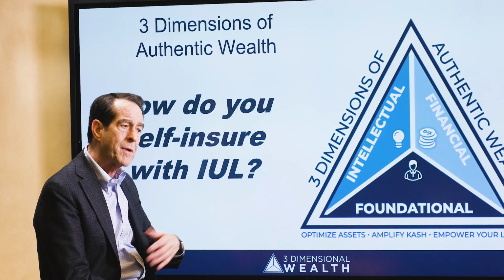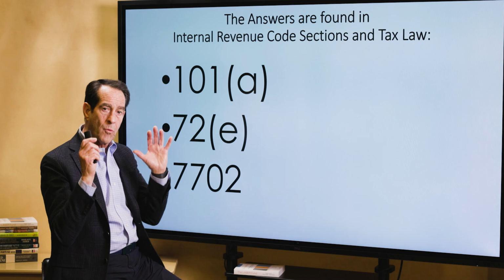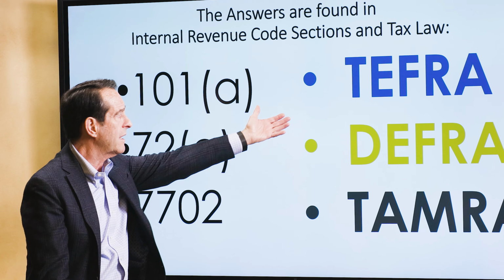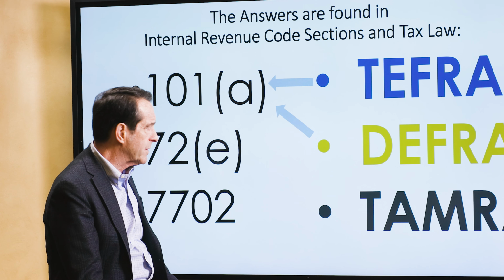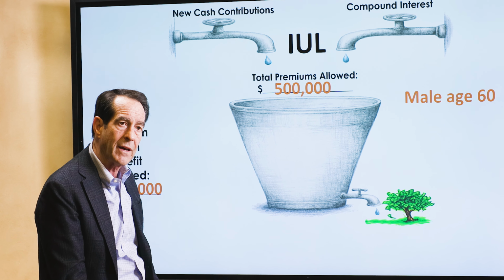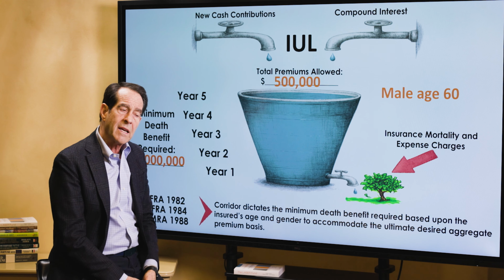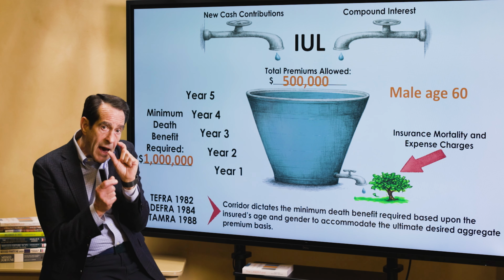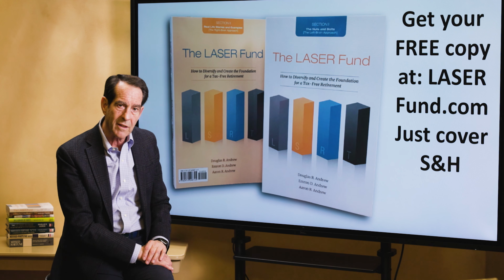How Do You Self-Insure With IUL?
A minuscule portion of the taxes you'll save will pay for tons of life insurance coverage.
In this educational episode, I'm going to address how you self-insure with IUL.
Also in watching this video, you will see why it is in your best interest to speak to a properly trained
IUL Strategist.

Doug Andrew

0:00 Introduction & Summary
3:32 The emergence of universal life
4:43 The 3 sections of the internal revenue code
9:35 How to become self-insured
15:25 Want to learn more? Then get a free copy of my books!